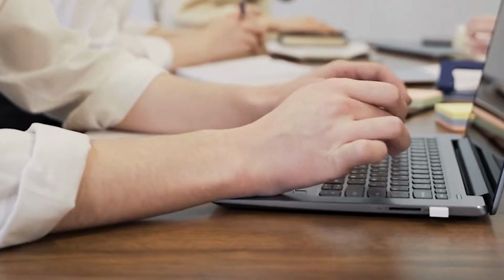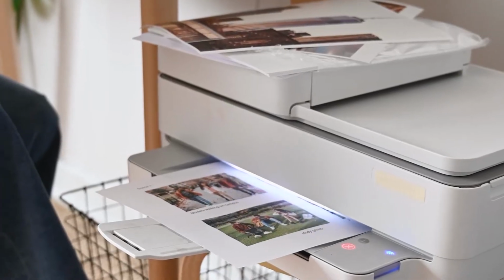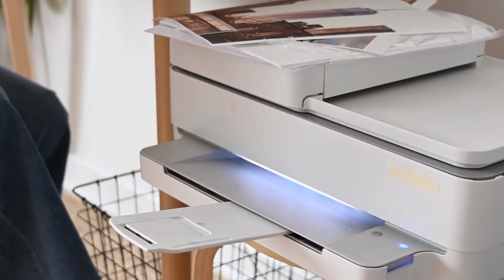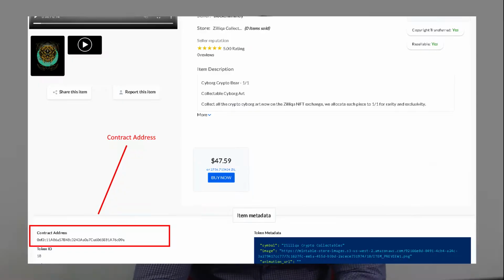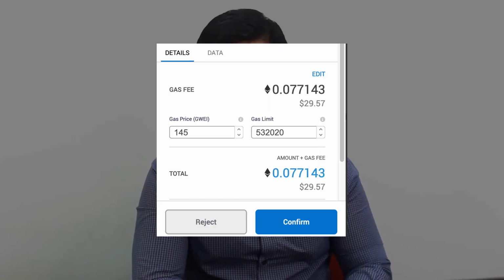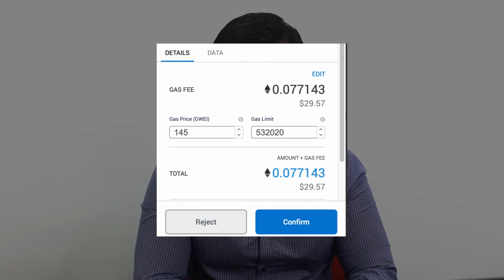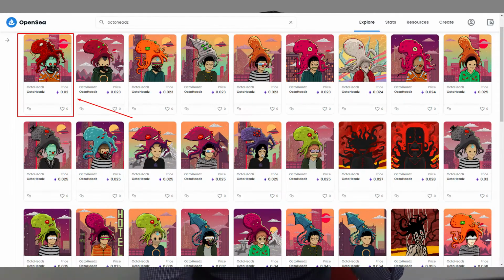NFT TERMS FOR BEGINNERS | HOW TO START WITH NFTS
Hi guys! Welcome back to the Property King.

In this episode, we discuss the NFT terms that every beginner should know before investing into the space. This blockchain-based digital assets provide opportunities to gain massive returns but it also comes with a lot of risk so before investing, you'll need to do extensive research and understand the basic lingo/terms in the space.

We hope this video will give you the necessary information as you navigate this rapidly growing and evolving NFT space!